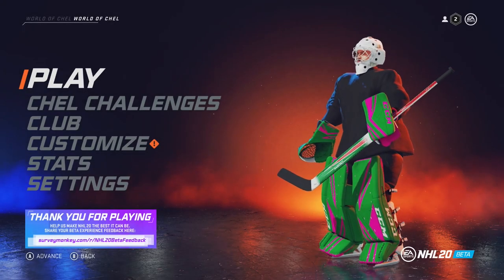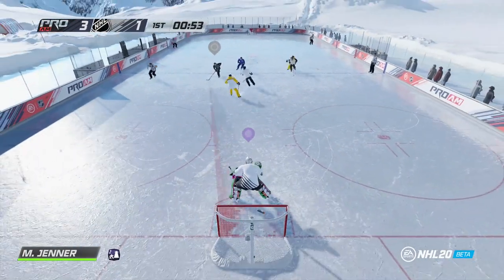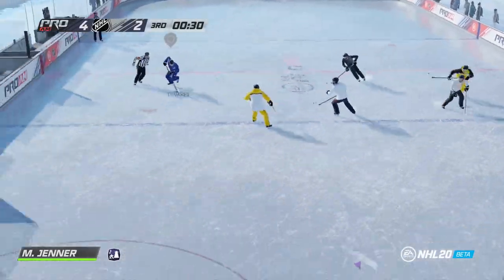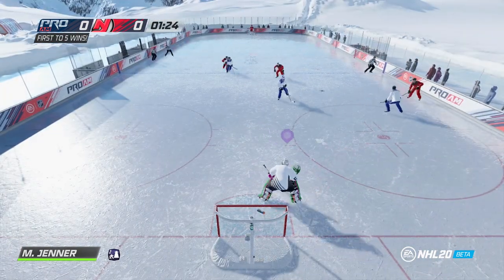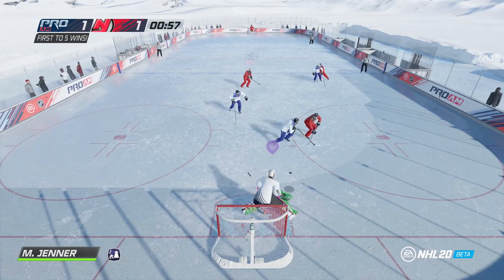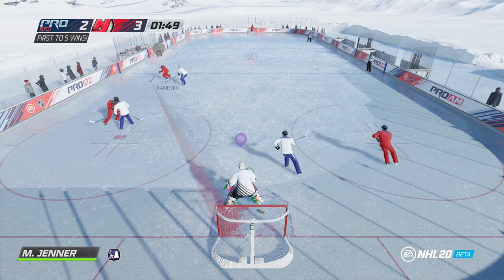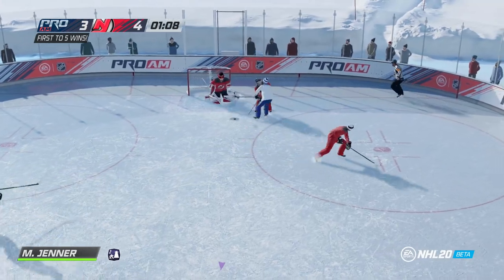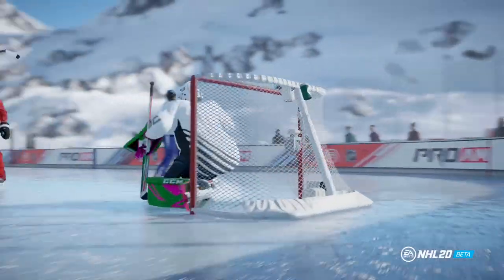Pro-Am Adventures - NHL 20 Beta GOALIE | PlaidMoose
Moose Jenner returns in the NHL 20 beta as we do some Pro-Am stuff! Can we beat Drew Doughty and his gang of thugs? Can Corey Schneider ruin our day? Let's find out...

NHL 20 Beta...

Get your first taste of NHL® 20 in the Open Beta, featuring the World of CHEL and the all-new Eliminator mode from July 26 to July 31 for Xbox One and PlayStation 4. The Beta is a great opportunity for you to get hands-on with some of the features you’ll experience in the full game when the same launches worldwide on September 13, 2019. This is also your chance to give the EA SPORTS™ NHL team feedback on anything you’d like to see improved.